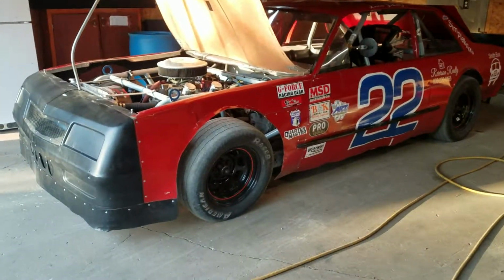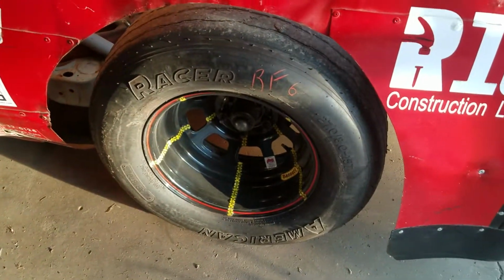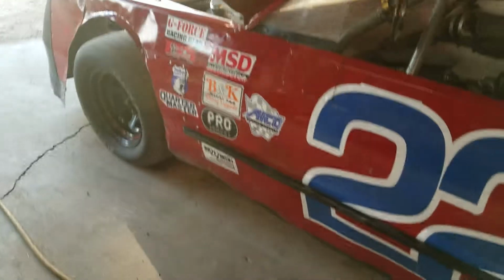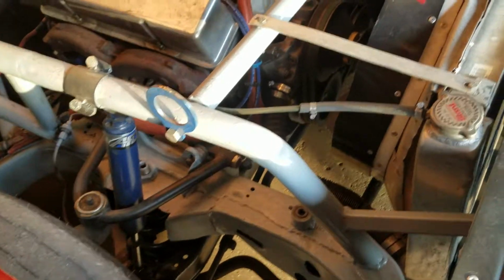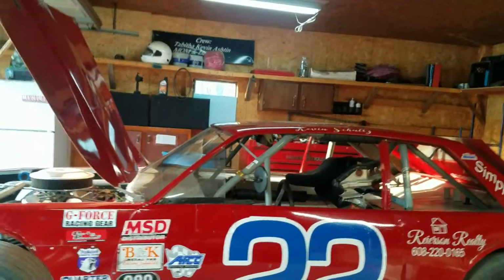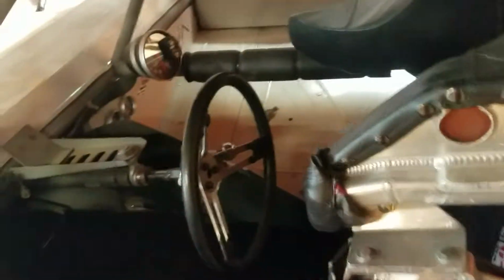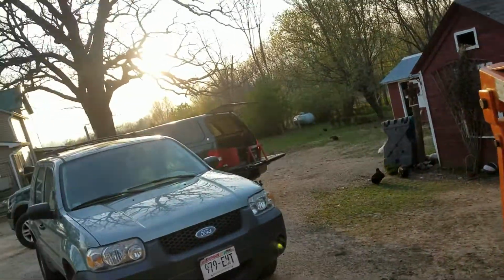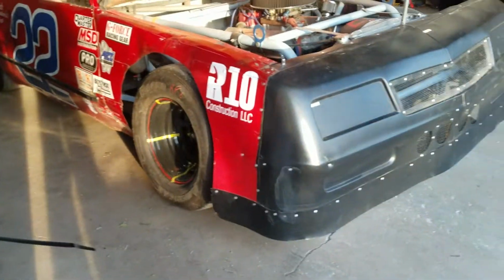Car is officially done